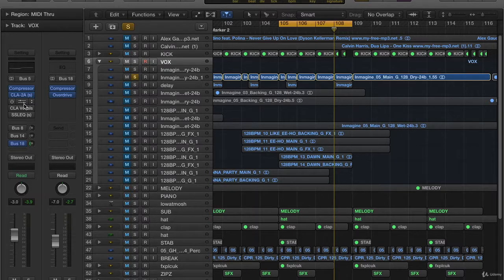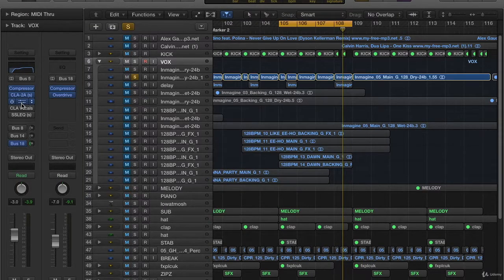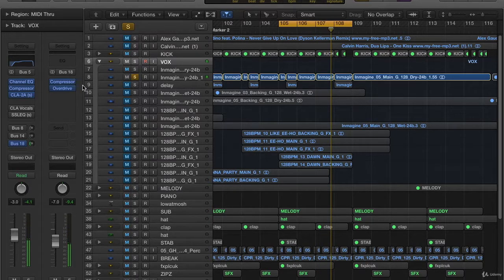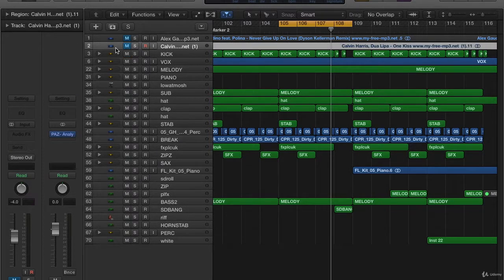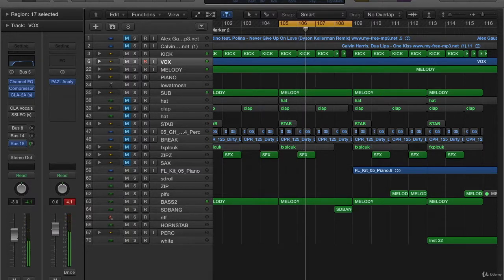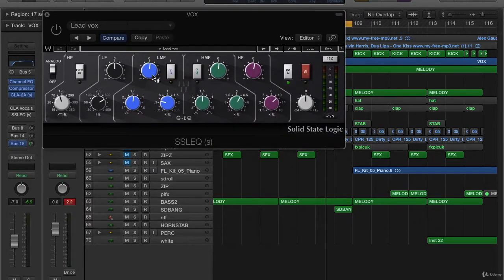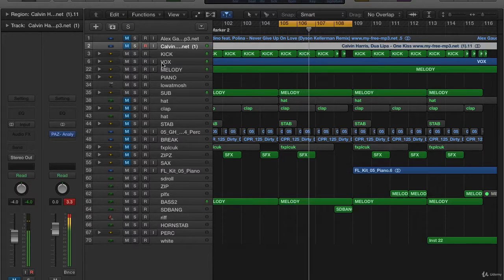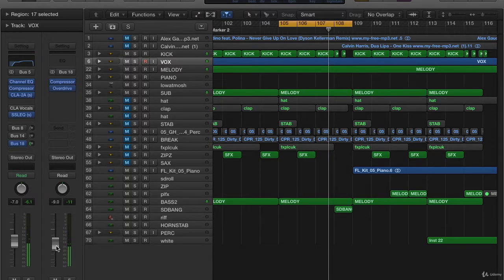Music Production: How to Produce Music : EQ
Music Production: How to Produce Music
Learn how to Record and Produce Music with Little to no knowledge!